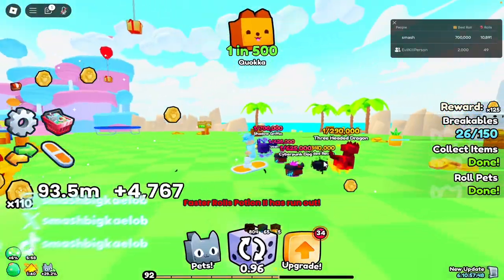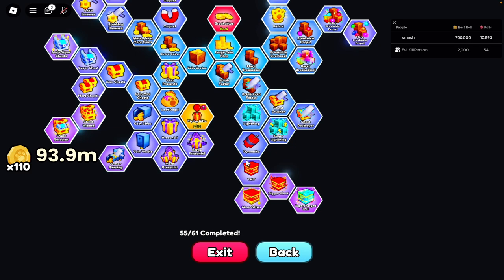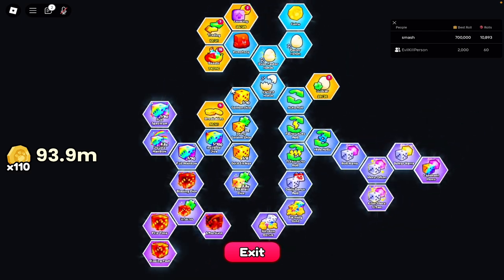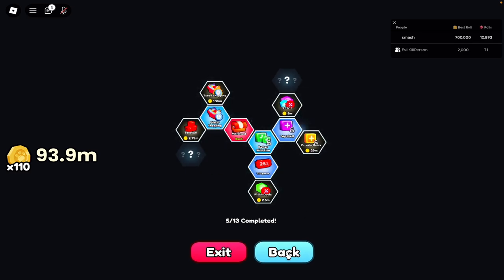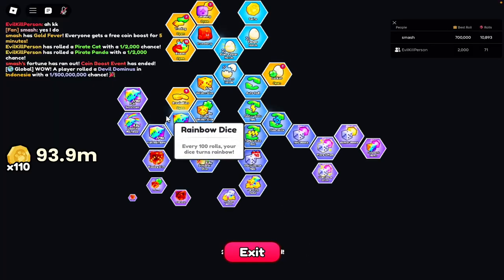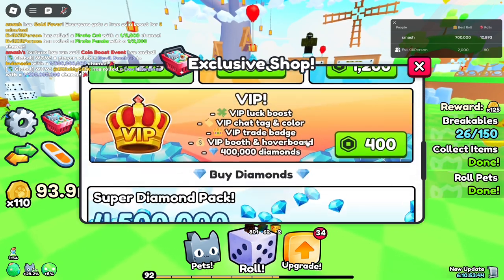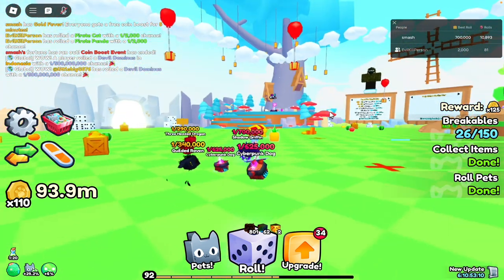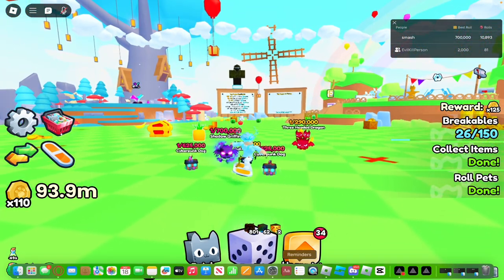Pets Go! UPDATE 1 BLAZING DICE + MORE!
In today's video, I'm going be covering the brand new Pets Go! first update drop. I will be covering the brand new blazing dice upgrade, merchant, new rebirth upgrade and more.